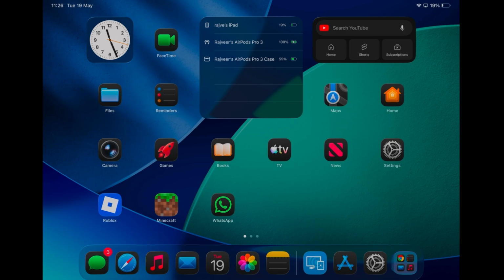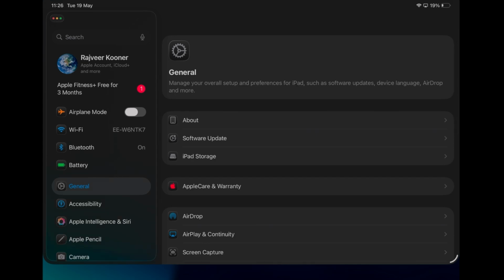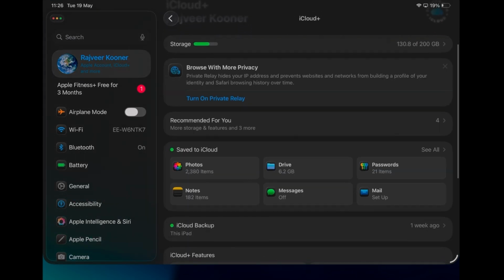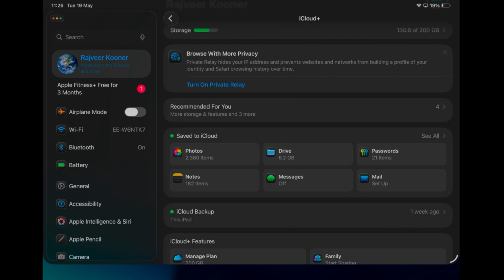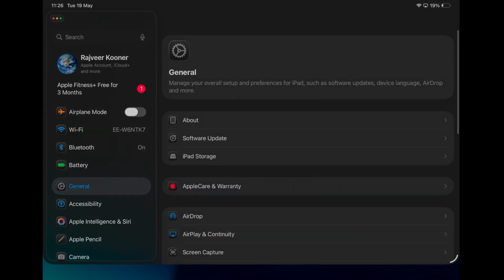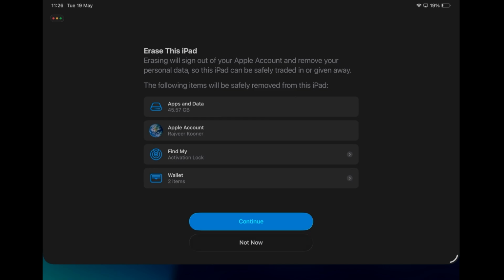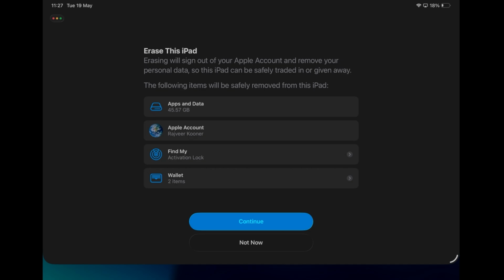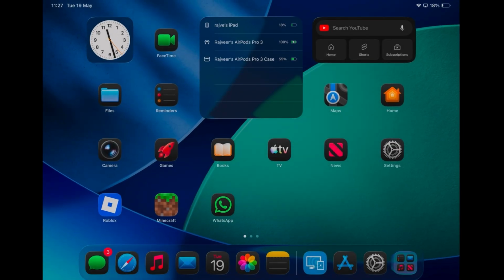How to Hard Reset & Restore your Apple iPad (Factory Reset)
How to Hard Reset & Restore your Apple iPad (Factory Reset), Hard Reset & Restore your Apple iPad